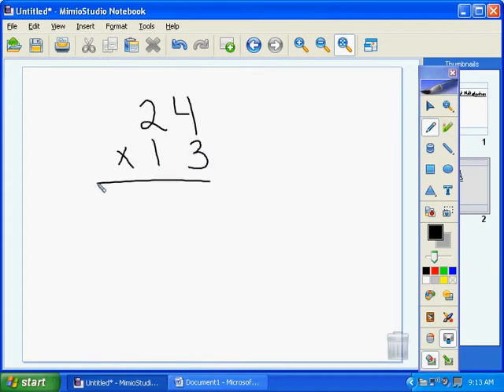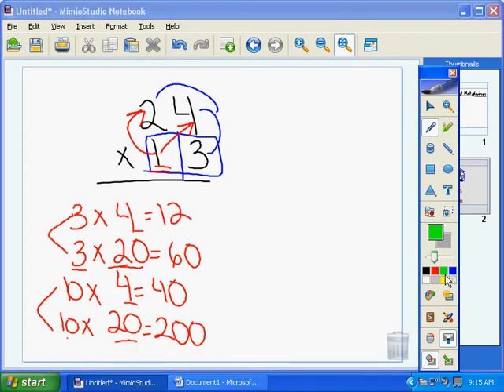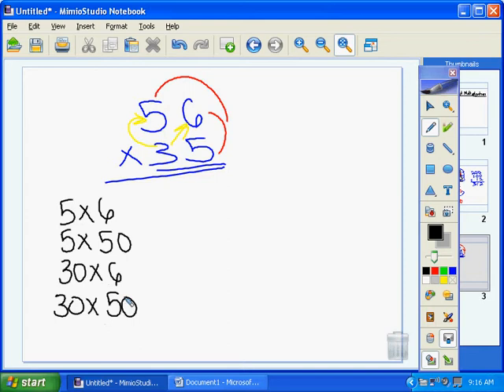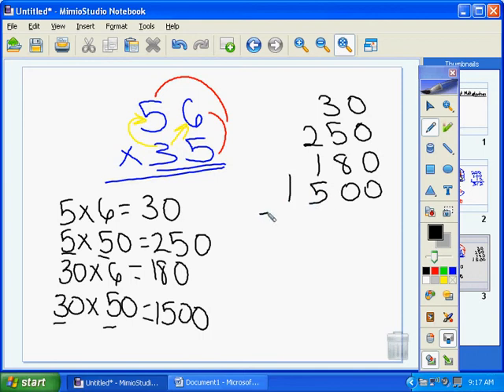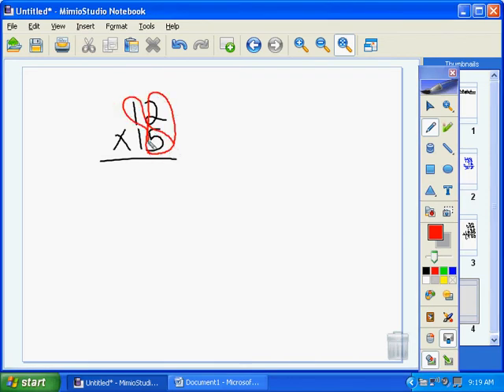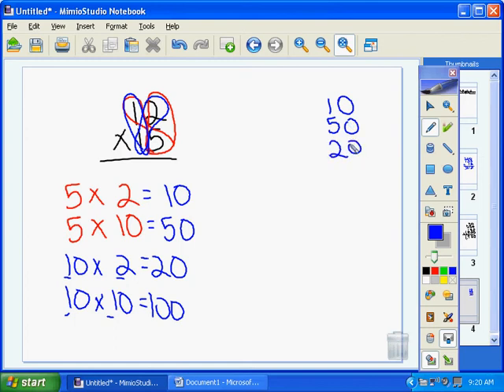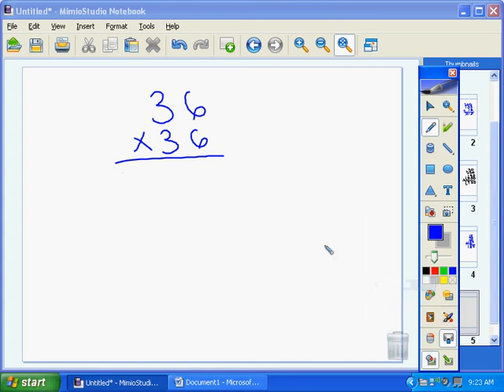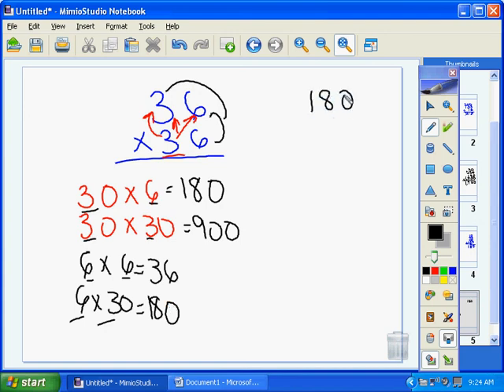double digit mulitiplication